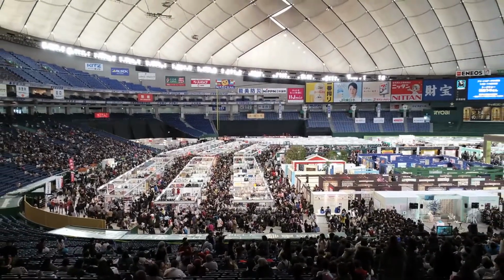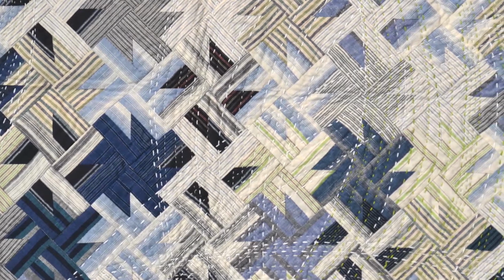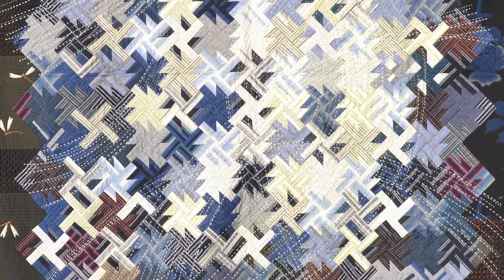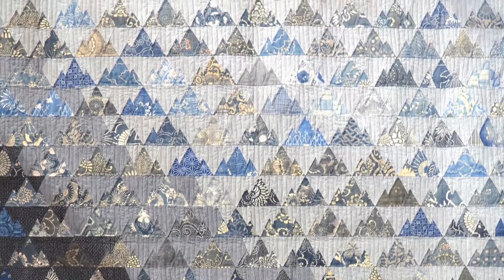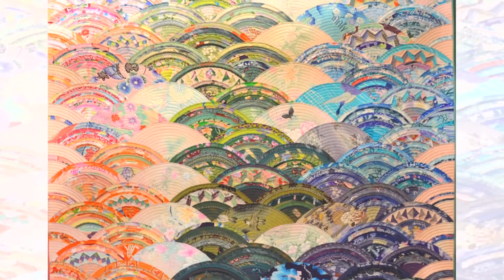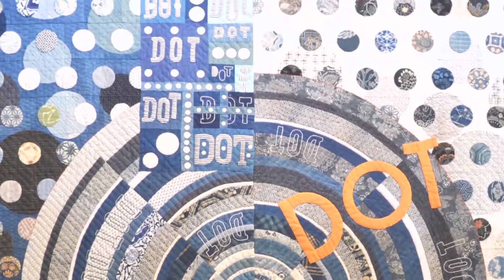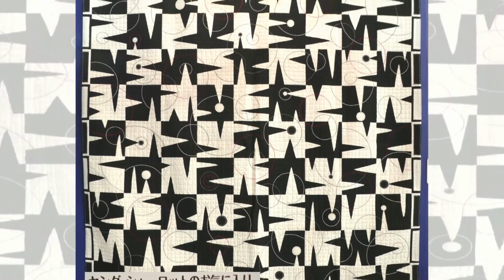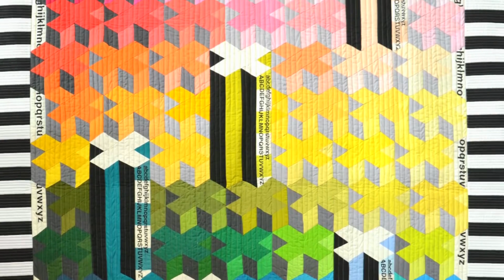Heather Grant interviews Luana Rubin on the Tokyo Quilt Show on Fresh Quilting, Episode 207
Luana Rubin discusses Tokyo Trends at the Tokyo Quilt Show 2017. The spectactular Modern, Traditional, Japanese, and Contemporary quilts are viewed by over 250,000 attendees.